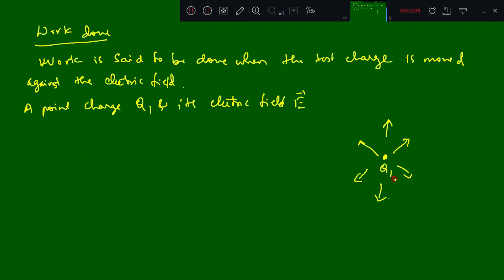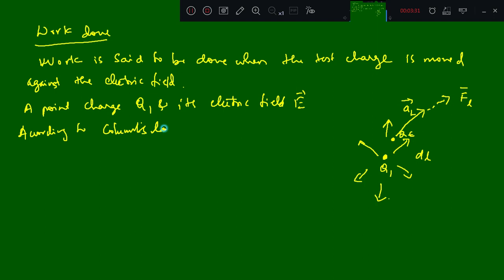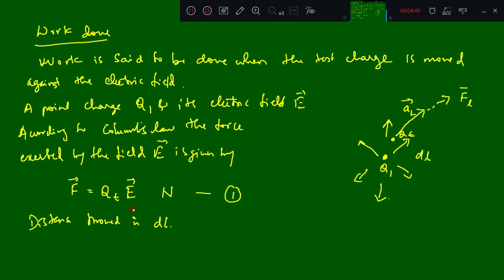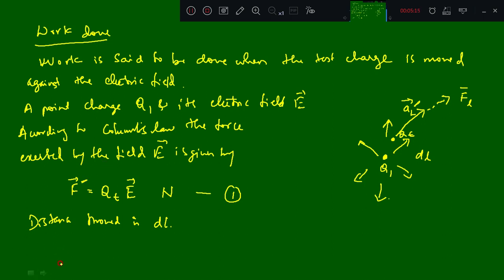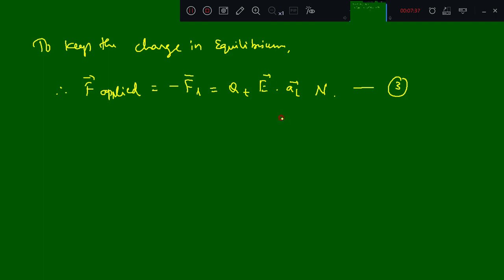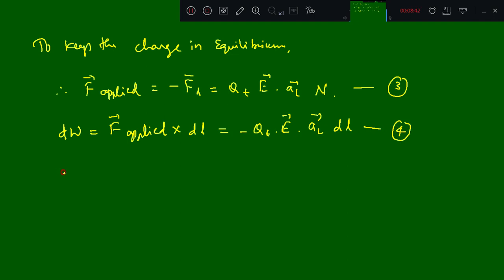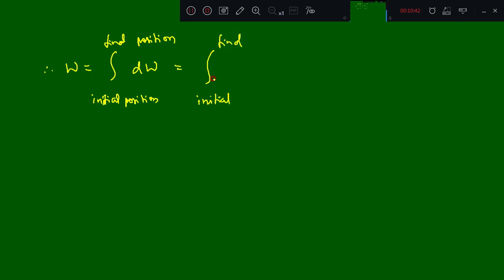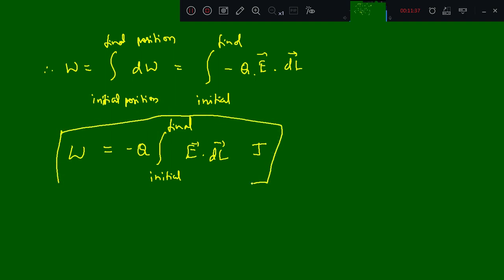JCEECE 18EC55 POF. SALMA S/ PROF RAVI K